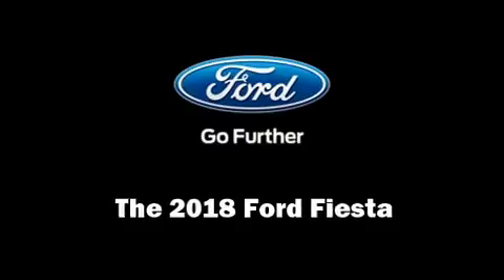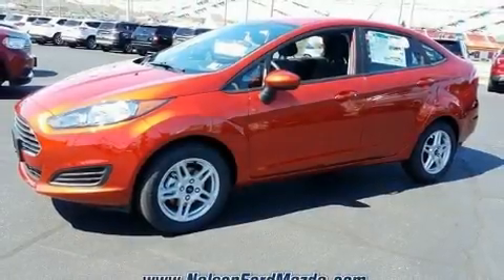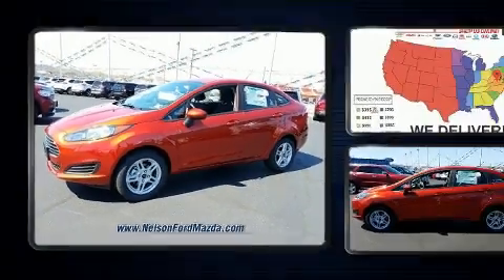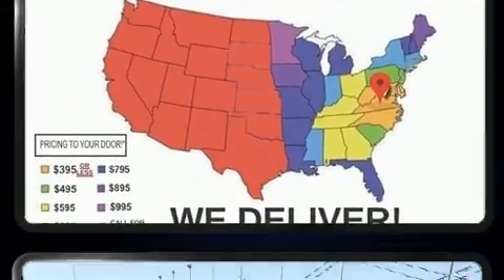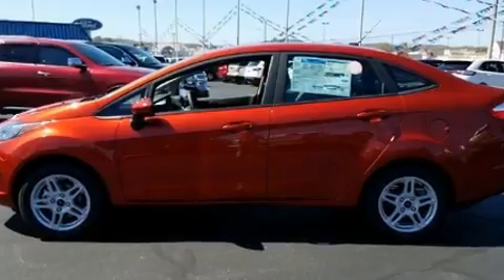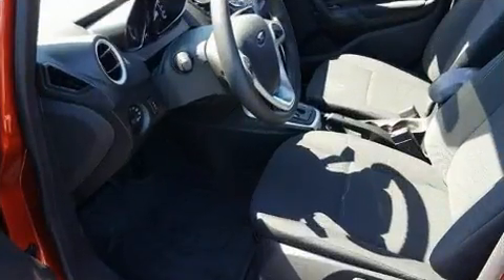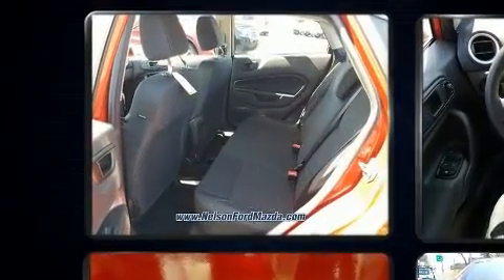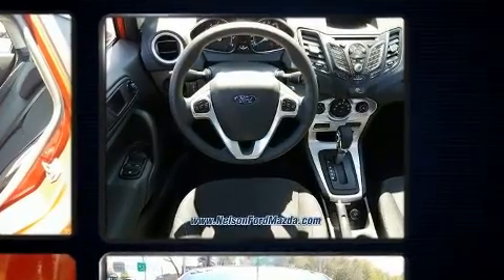2018 Ford Fiesta SE in Martinsville, VA 24112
Nelson Ford
201 Commonwealth Blvd

Experience driving perfection in the 2018 Ford Fiesta. This 4 door, 5 passenger sedan leads among competitors in its segment. It features an automatic transmission, front-wheel drive, and an efficient 4 cylinder engine. It's equipped with tons of terrific amenities, but it won't break your budget. Such as remote keyless entry, delay-off headlights, a trip computer, air conditioning, power windows, cruise control, an overhead console, and a split folding rear seat. Enjoy your favorite music via the stereo system, which includes a CD player with MP3 capability, steering wheel mounted audio controls, and 6 speakers, enhancing the audio experience throughout the interior. Passenger security is always assured thanks to various safety features, such as: dual front impact airbags, front side impact airbags, traction control, brake assist, a security system, an emergency communication system, and ABS brakes. Various mechanical systems are monitored by electronic stability control, keeping you on your intended path. We know that you have high expectations, and we enjoy the challenge of meeting and exceeding them! Please don't hesitate to give us a call.